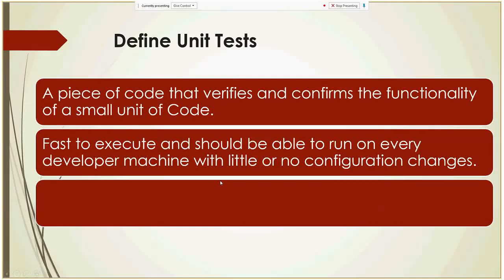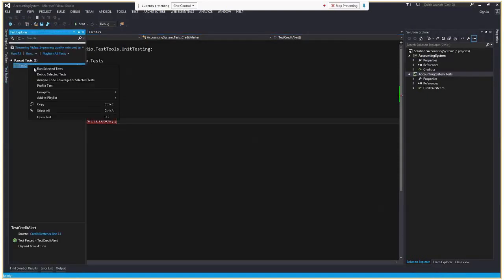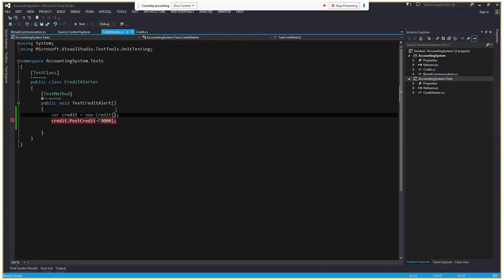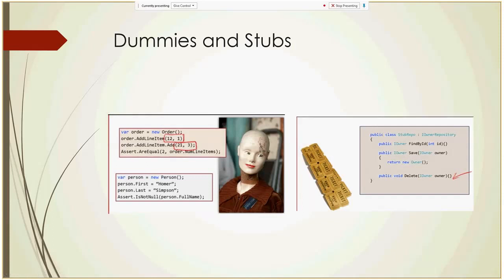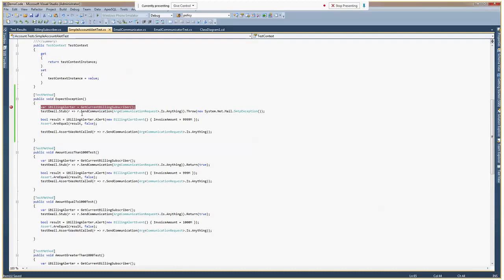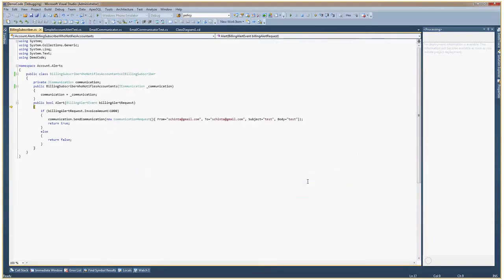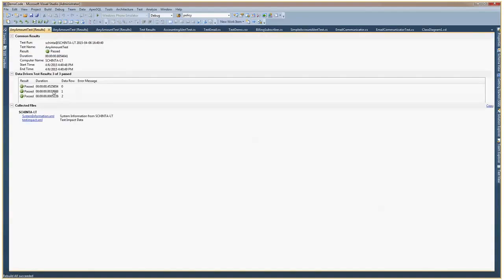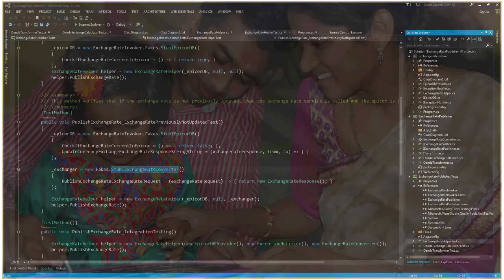Test Driven Development c# using FakesFramework and RhinoMocks